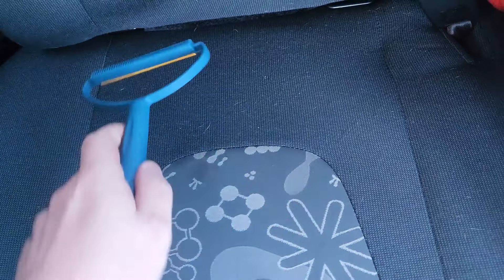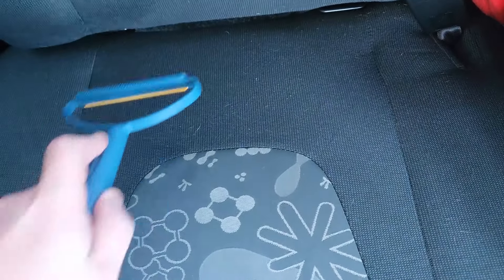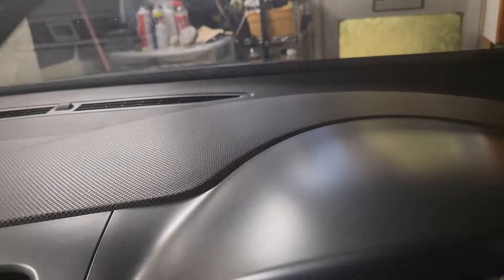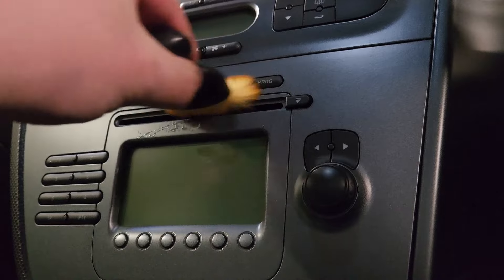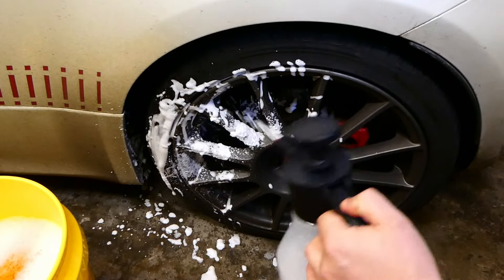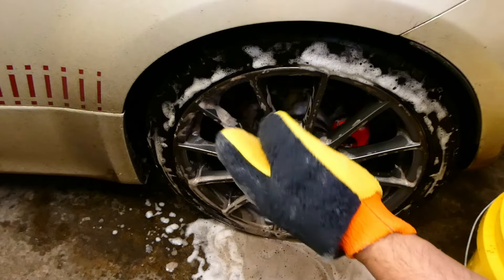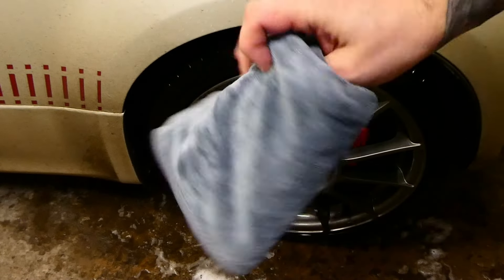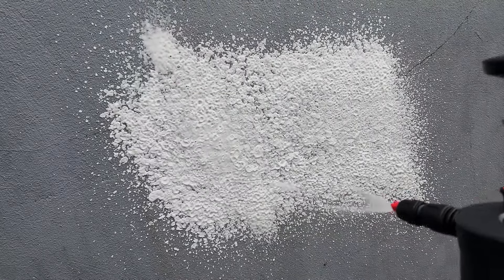Temu Trash or Temu Treasure?? Car Products Review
Hello and welcome to the L and N Autocare Channel.

I don't take any responsibility for any damage any of the products used may cause to your own or anyone else's property.

I was not paid or sponsored to use any of the products in this video.